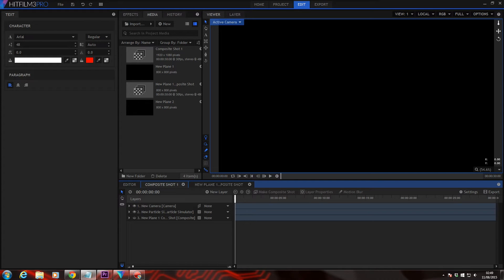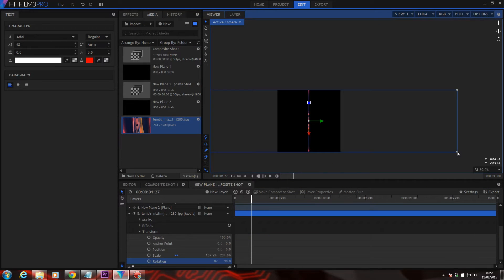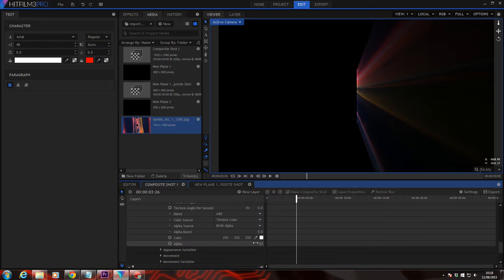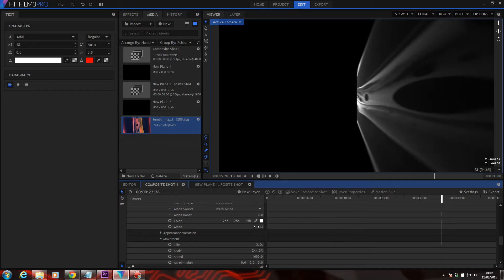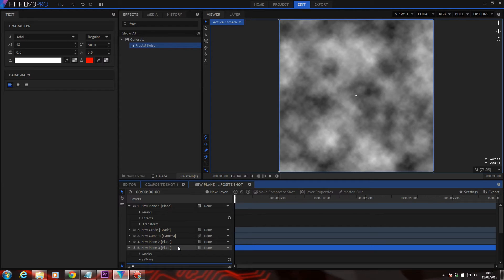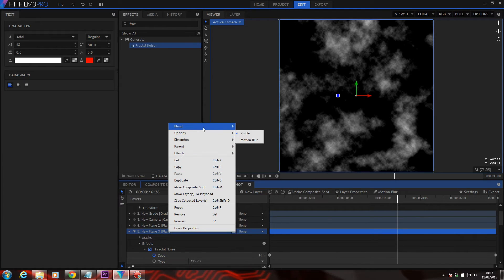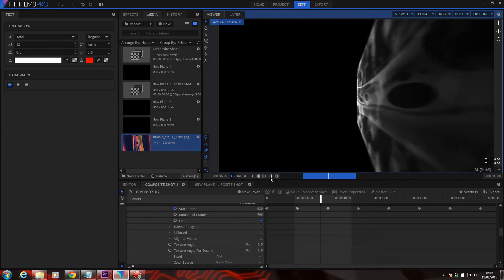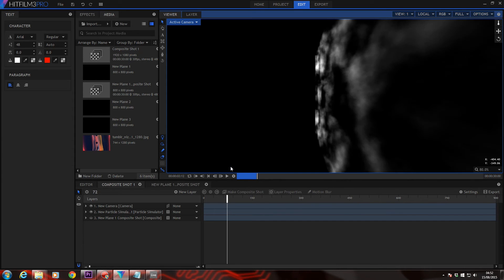HitFilm - Slit scan Tutorial - Organics (Part 2)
In part 2 We cover a simple and straight forward approach to using organic materials,  for this side its short and sweet but ultimately opens a whole new range of ideas using HitFilms Particle simulator.